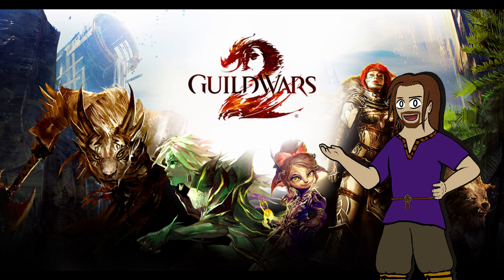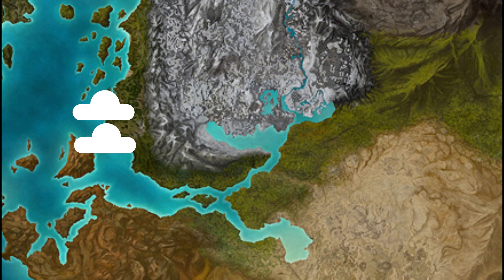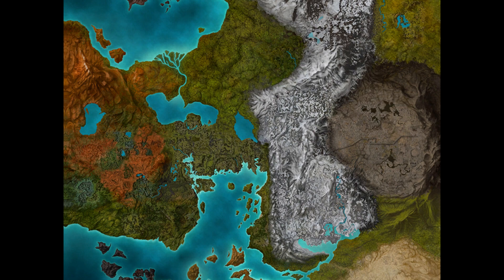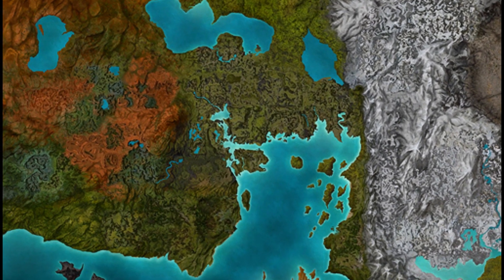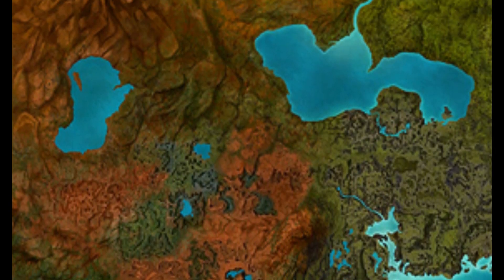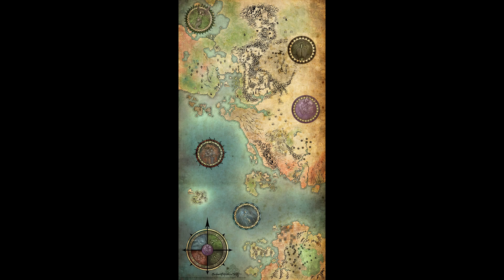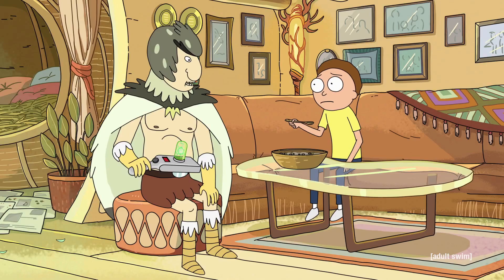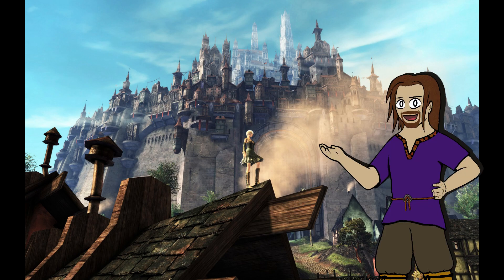How Good is the Guild Wars Map? (GW1 + GW2 Analysis)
MUSIC